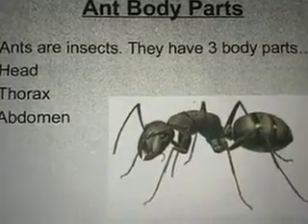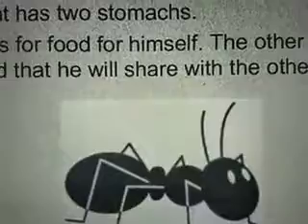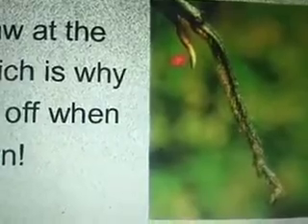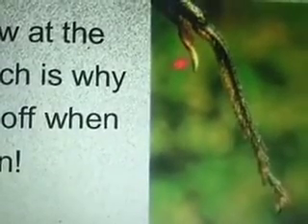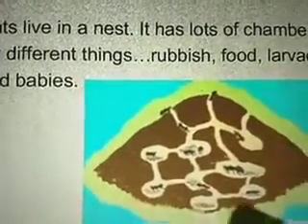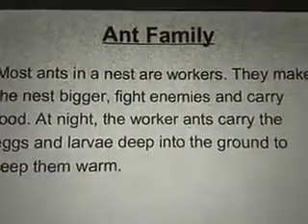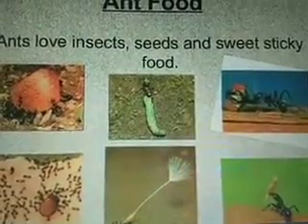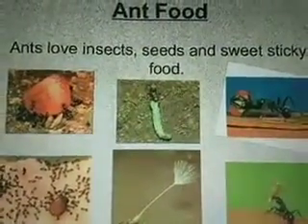Minibeasts theme- Fun facts about 'ANTS'